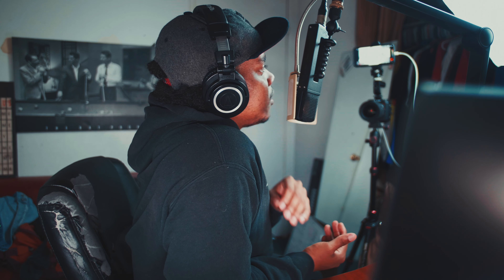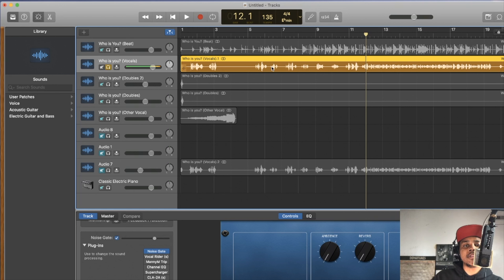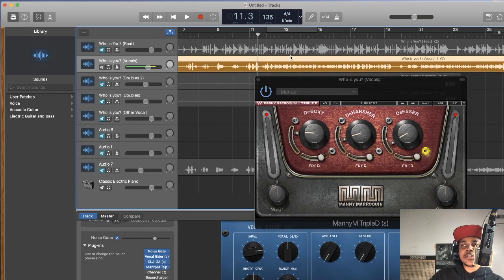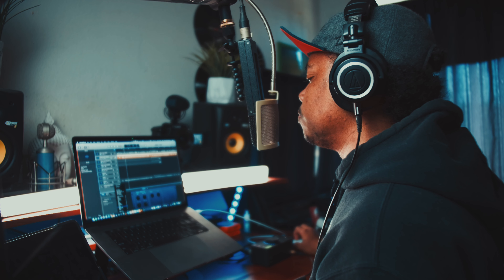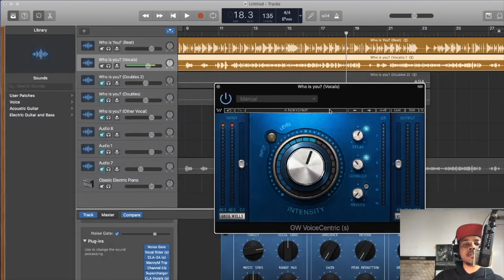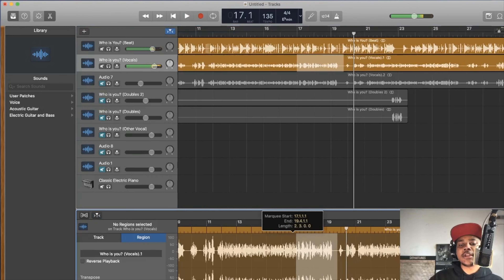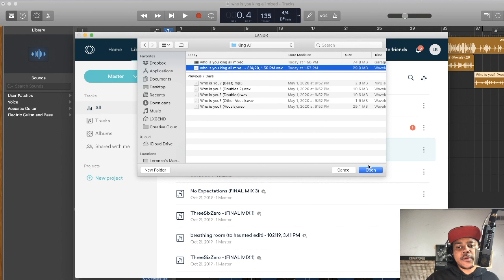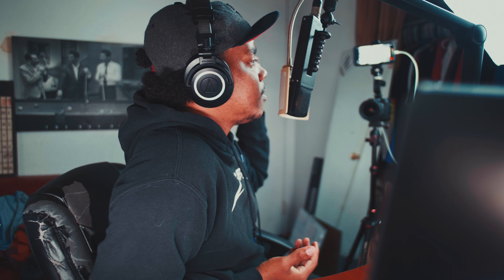MIXING & MASTERING My Subscriber's Music (Ep. 1) | Garageband Tutorial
In this first episode of Season 2 of reacting to my subscriber's songs I'm throwing in the twist that I mix and master music for FREE. As a part of me trying to just make a few people's day during the crazy time going on in the world I will be listening to your original songs and showing you how to mix and master in garageband using Waves plugins, free plugins, and music software like LANDR. I had to cut the video down from an hour and a half so some steps may not be included. So for all those music producers, singers and songwriters who aim to be self-sufficient, this is for you!